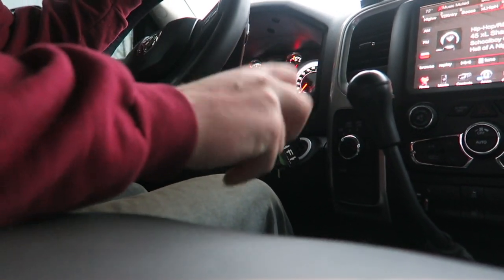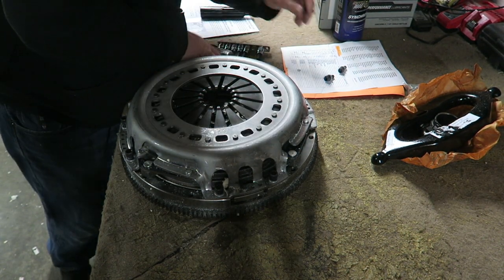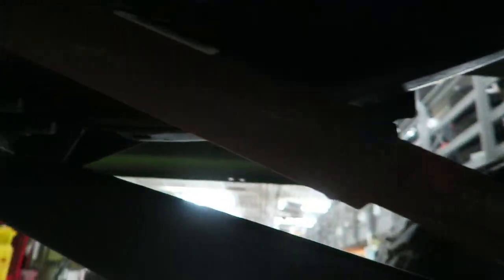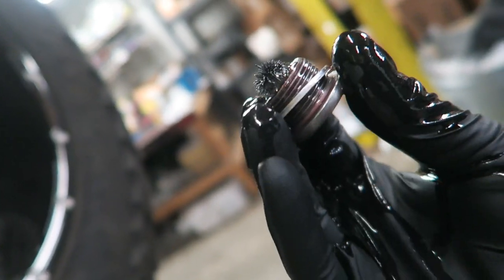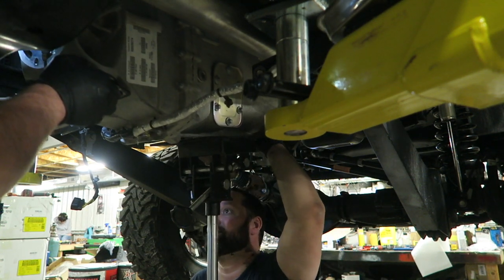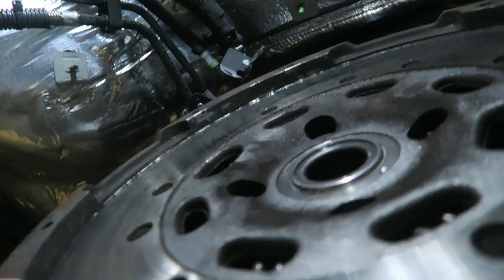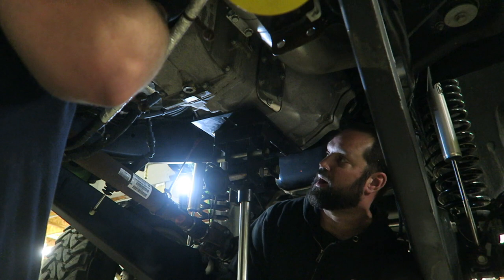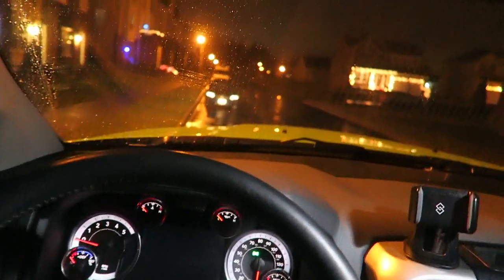INSTALLING A SOUTHBEND CLUTCH AFTER 9K MILES!!!!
Today is FINALLY THE DAY! We got the slipping clutch off my truck and replaced it with a BAD ASS South Bend 3250-GK Dual Disk Clutch!! Install went quite smooth and im glad to finally replace the weak link of the G56! The factory dual mass flywheel and single disk clutch!

- Wehrli Fab Custom
- Aux Beam
- VanTrue

30 Days of FREE Amazon PRIME!!

Links: ⛓
9H Ceramic
Rain X Additive
30'' Light Bar
20'' Light Bar
30 Days of FREE Amazon PRIME!!
24 Pack Black Ice